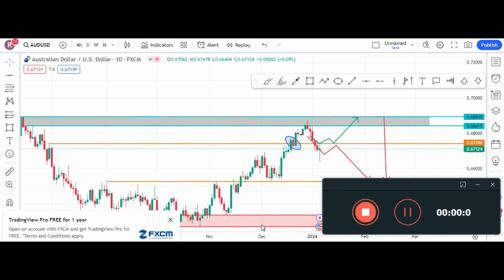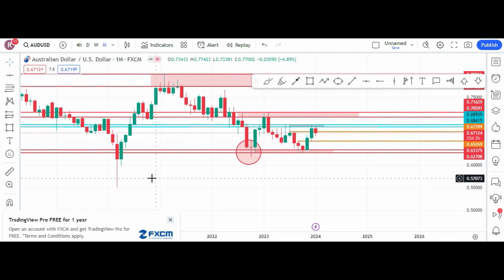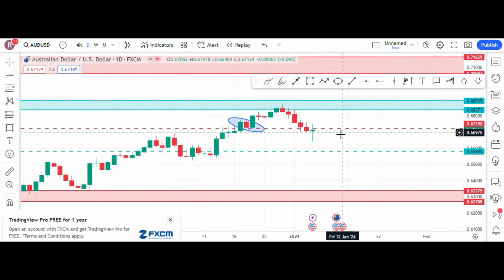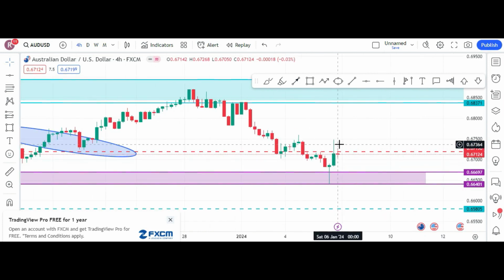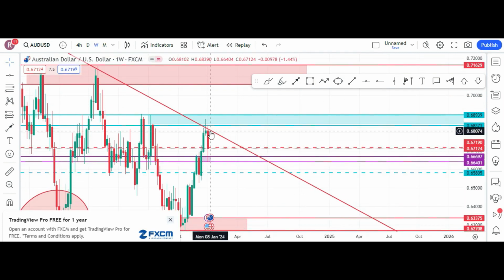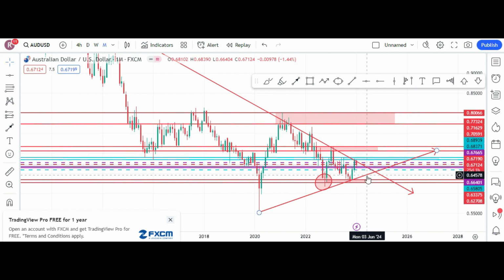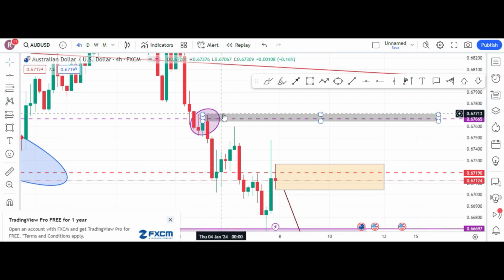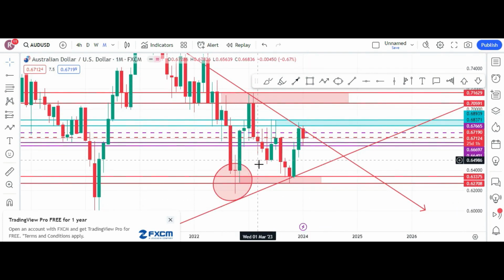AUDUSD TRADE INSIGHT 7TH JAN 2024 WEEKLY